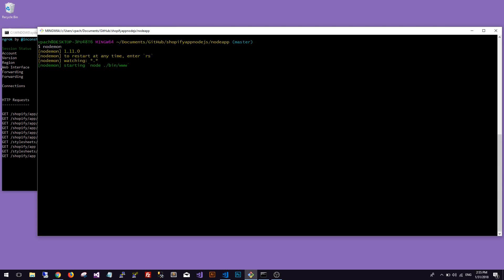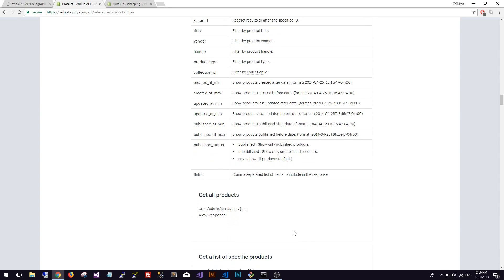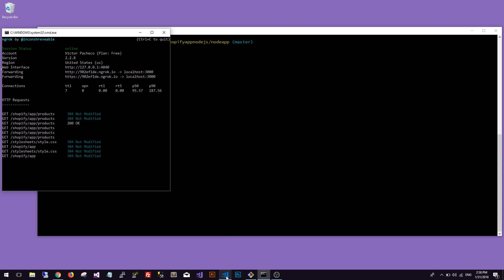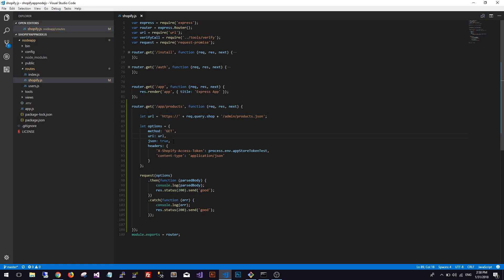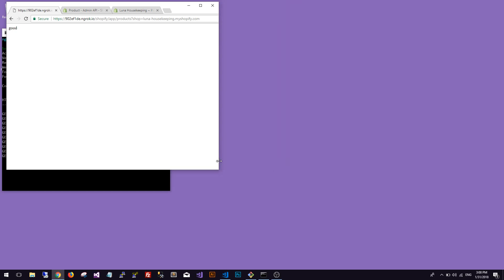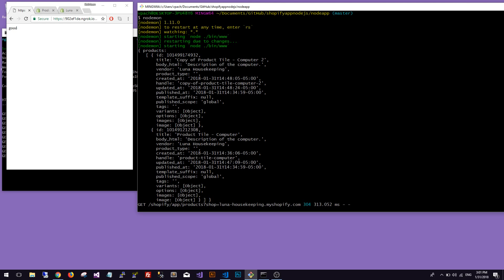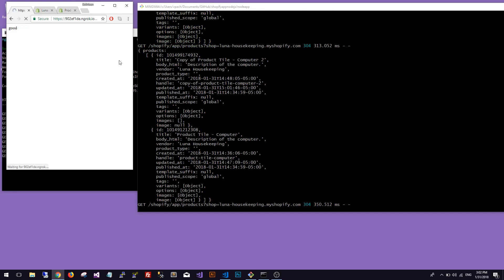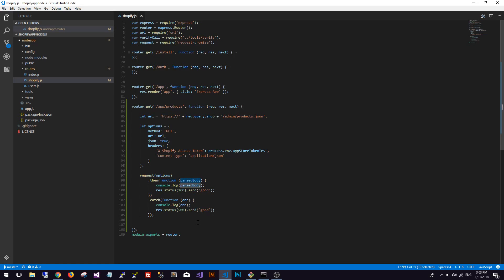Shopify | Get Products | Node.js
With a few lines of code you can get your store products from Shopify Product API.